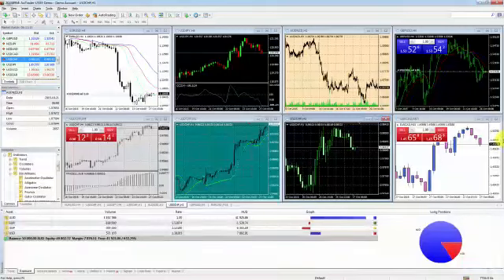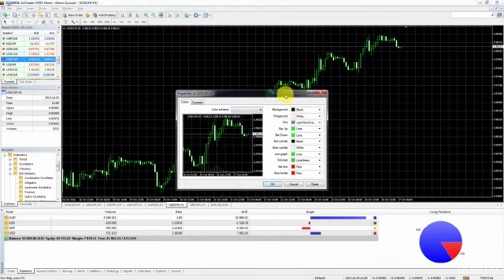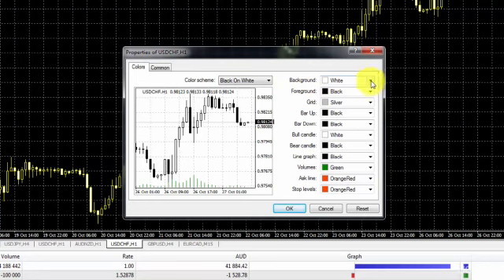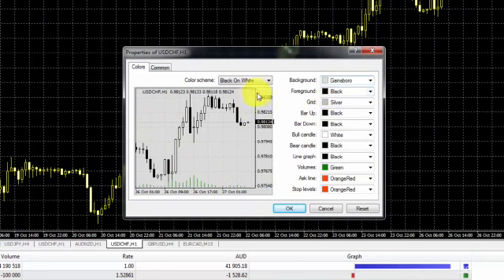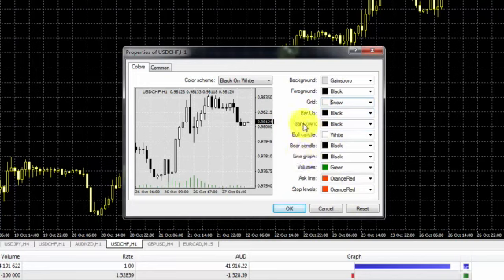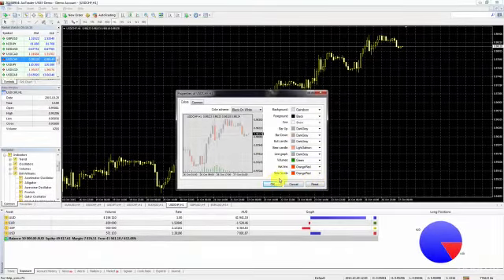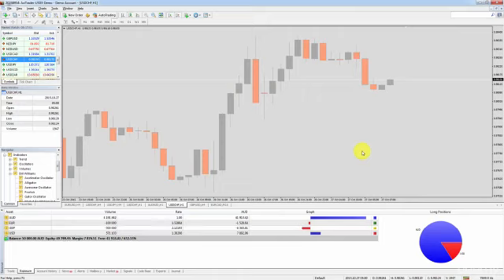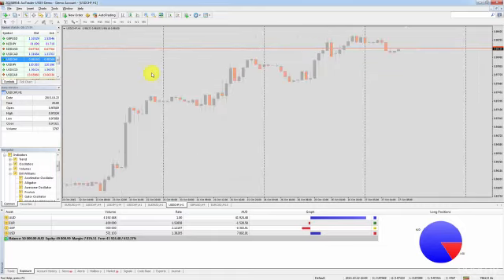If u losss aloot of money in forx ..join our 4x forex trading paltform to recover your loss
..join our 4x forex trading